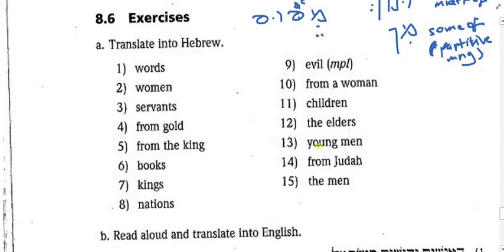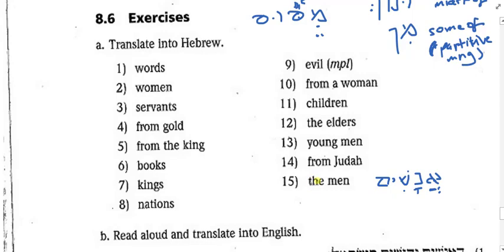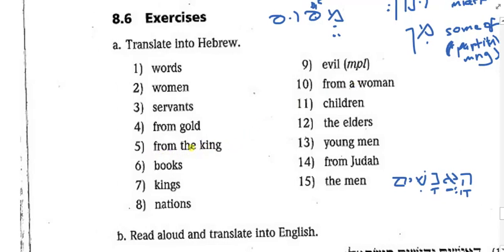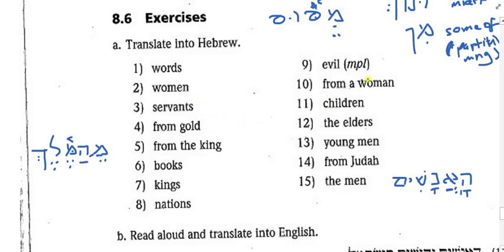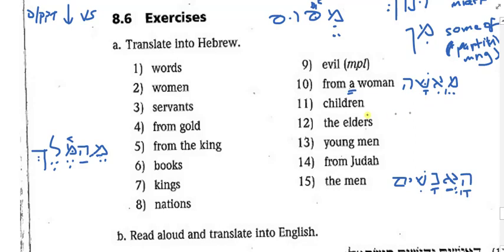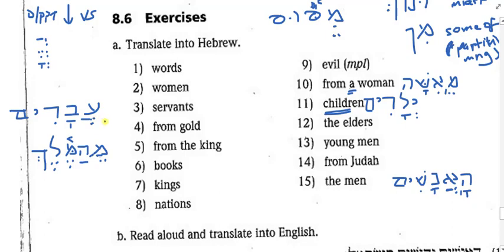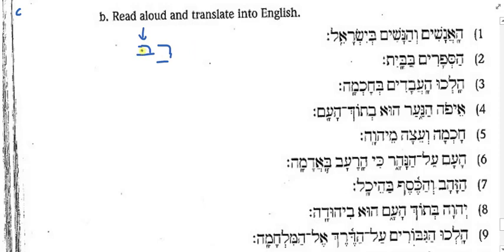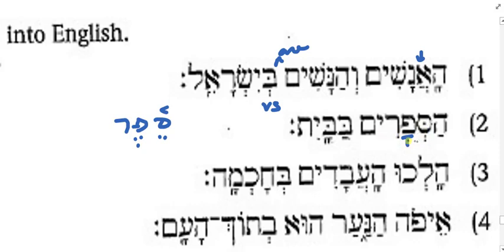Ross Chapter 8, HW Review